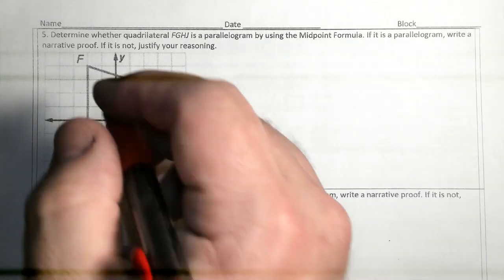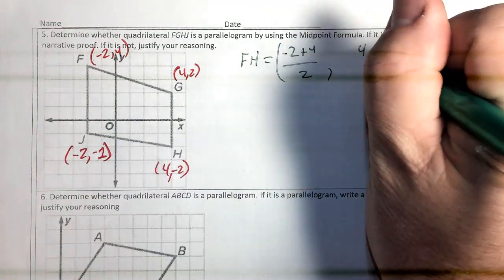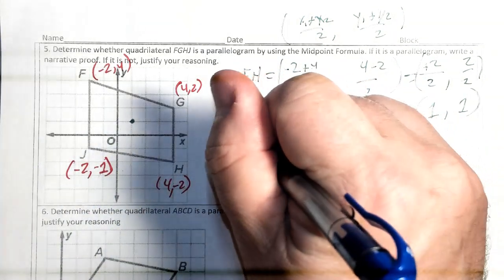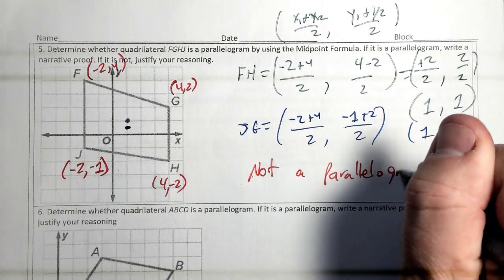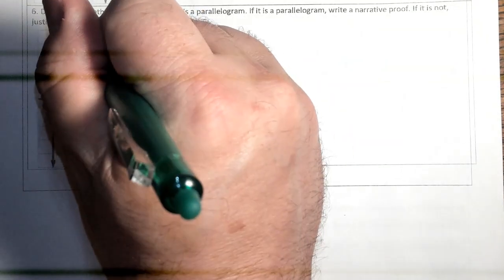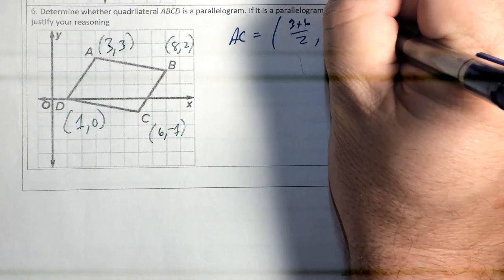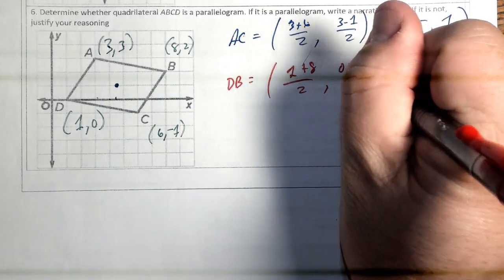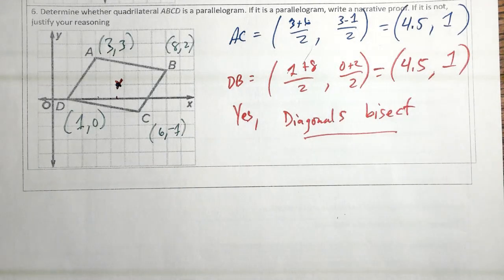Module 7 Topic 3 Tests for Parallelograms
Module 7 Topic 3 Tests for Parallelograms.  FCHS Geometry